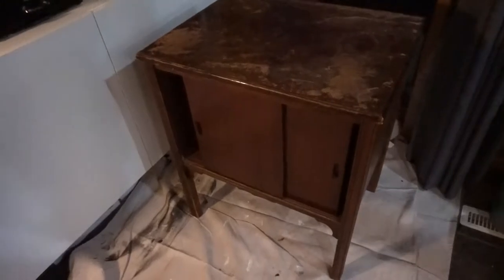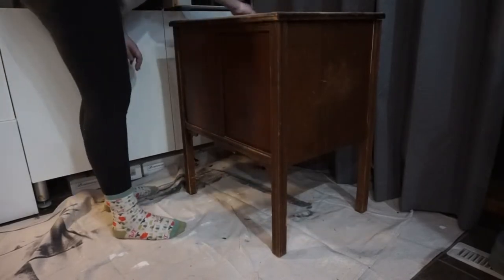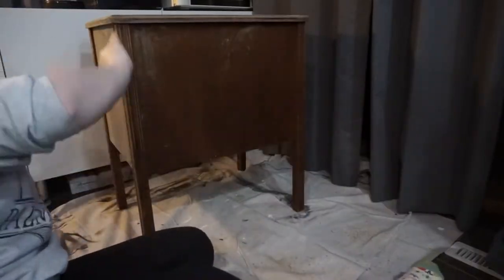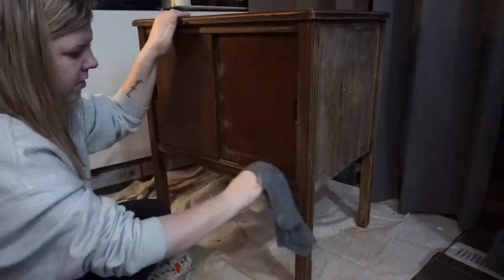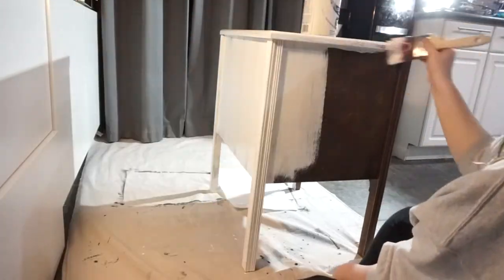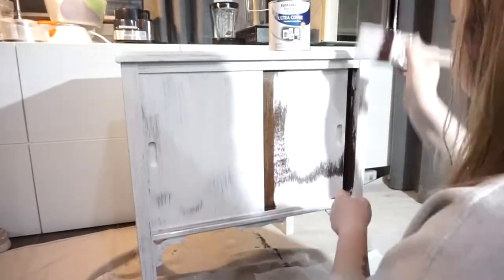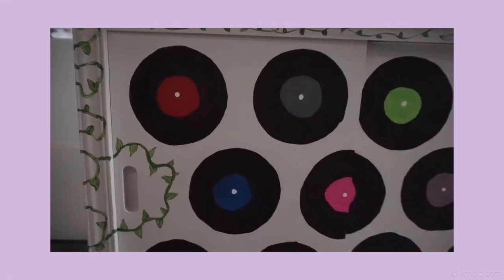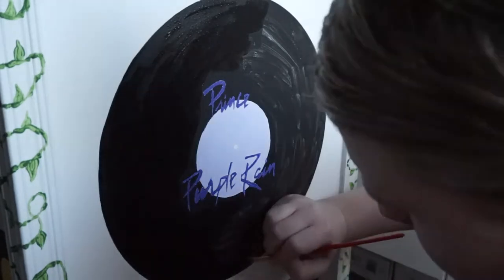DIY Record Stand | Unique Curb-side FLIP for FREE!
HELLO ALL!! Hope you all are staying safe throughout this Coronavirus Pandemic! Here's a fun DIY I did over my break that was super easy! Hope it inspires you to re-purpose things instead of buying new!